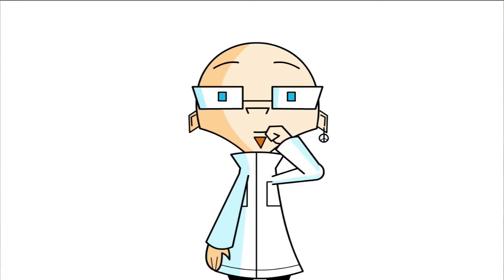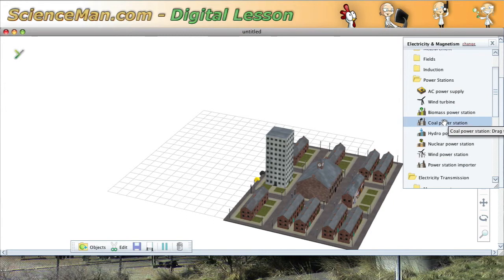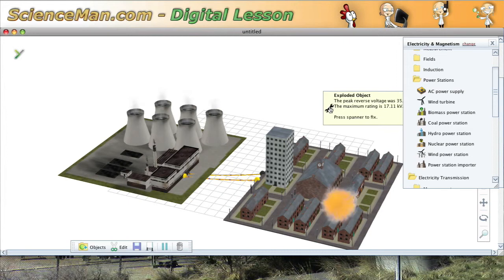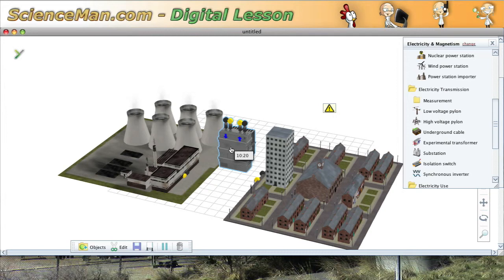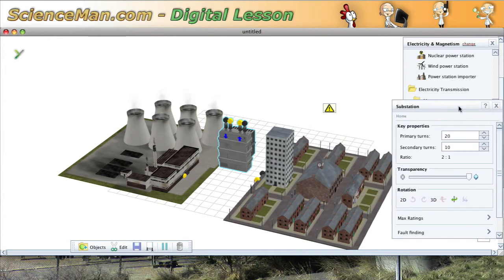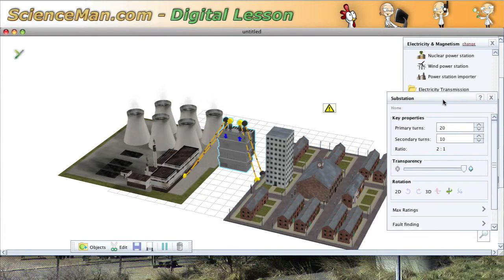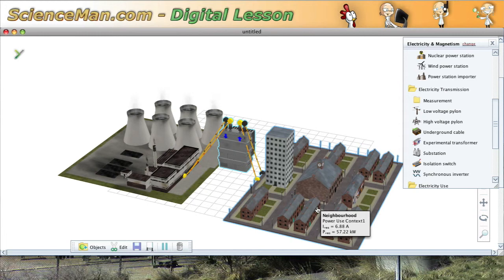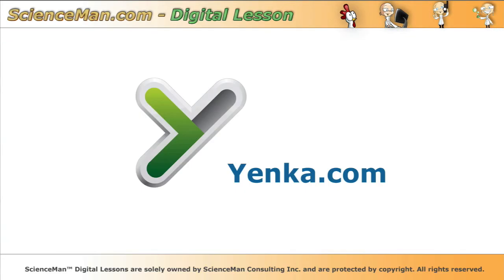ScienceMan Digital Lesson - Electricity Transmission - Substation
ScienceMan.com provides free digital lessons and technology integration help for teachers and students. In this digital lesson, electrical substations and voltage changes are discussed. ScienceMan™ and ScienceMan Digital Lessons are protected by copyright.